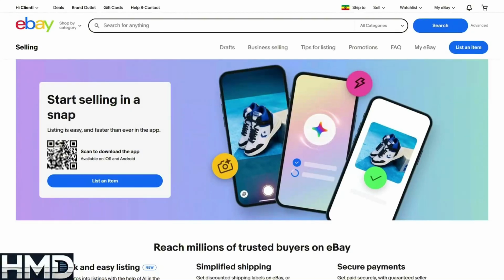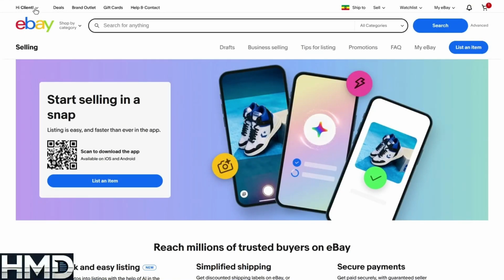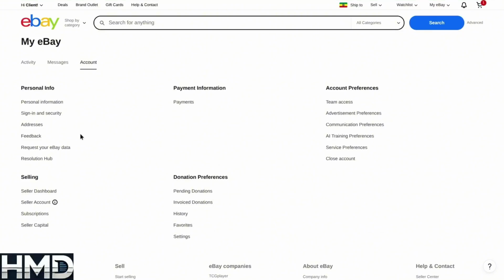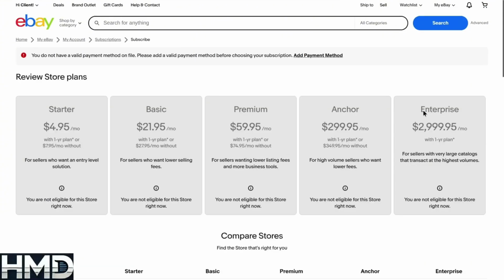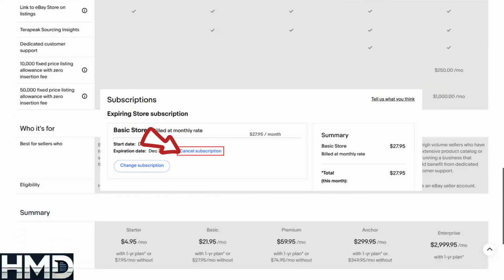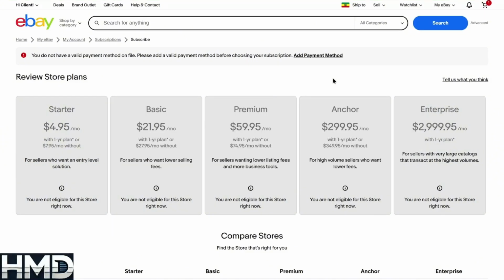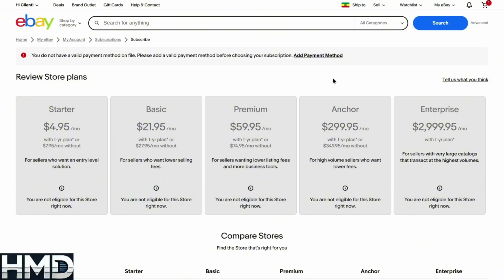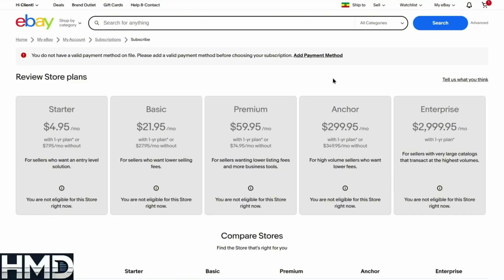How to Cancel an eBay Shop Subscription in 2026 (Step by Step)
Thinking about canceling your eBay store subscription? This tutorial shows you exactly how to cancel your eBay shop subscription step by step, without losing your existing listings or account history. We'll explain the different subscription types, what happens after cancellation, and when it makes sense to downgrade instead. Whether you're closing your store or just taking a break, this guide will help you do it correctly. Follow along and manage your eBay store subscription like a pro!